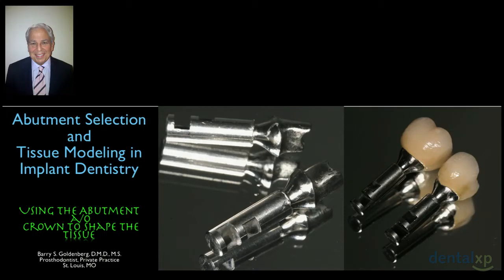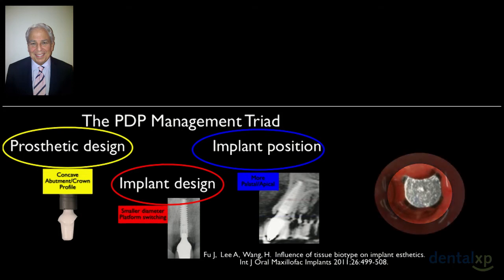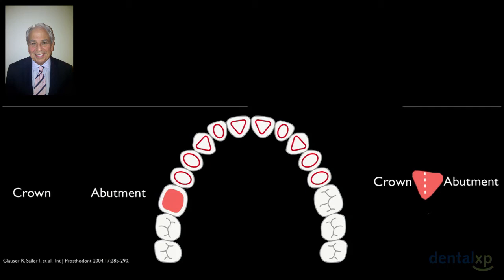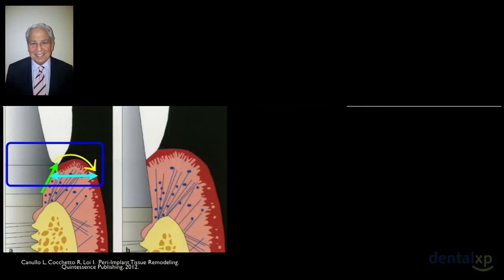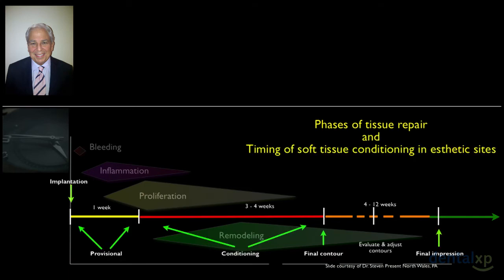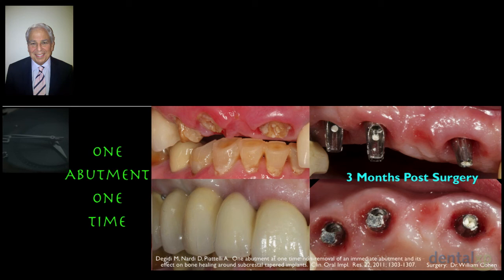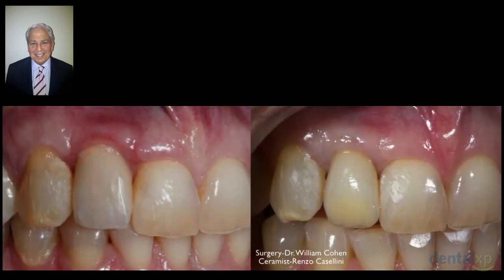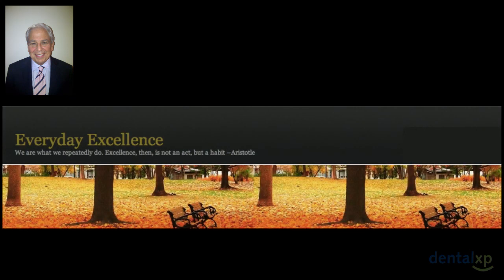Abutment Selection and Tissue Modeling in Implant Dentistry